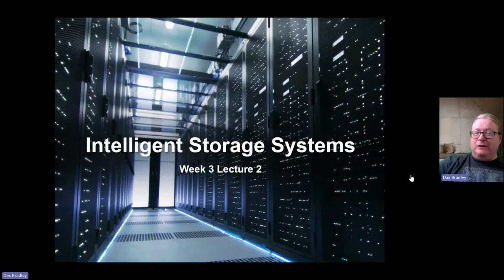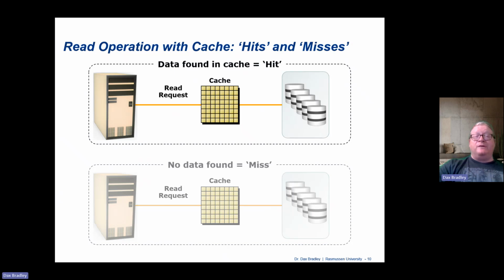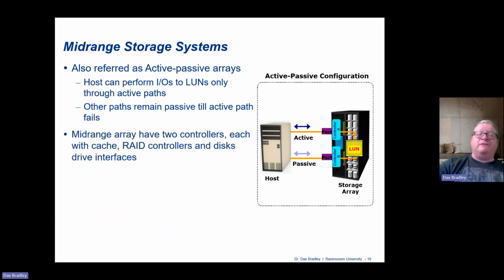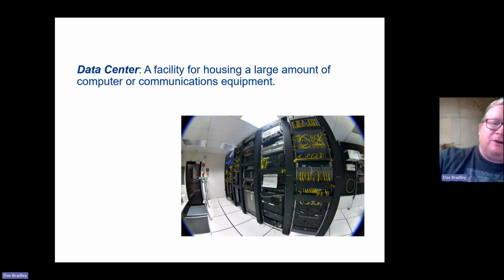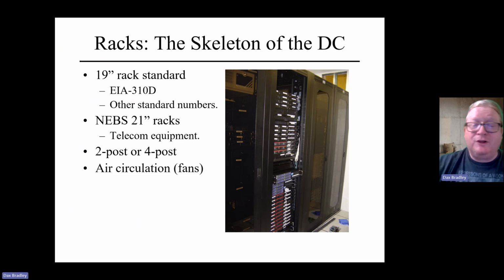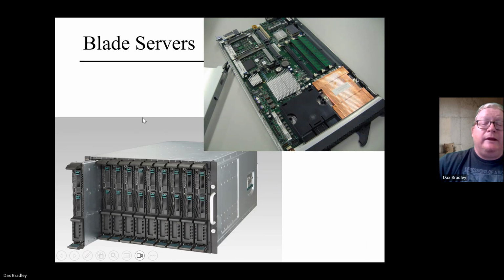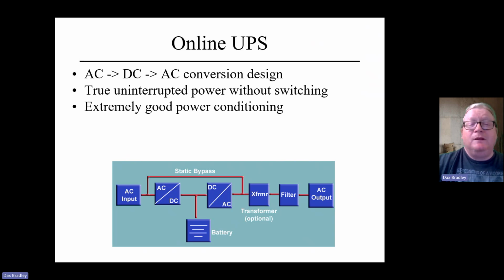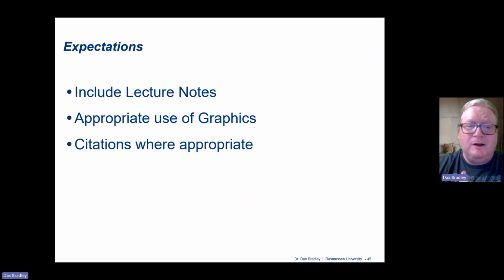Week 3 Lecture 2 - "Intelligence Storage Systems - Conclusion & Deliverable 3 Expectations"